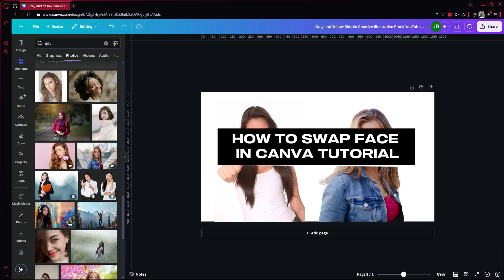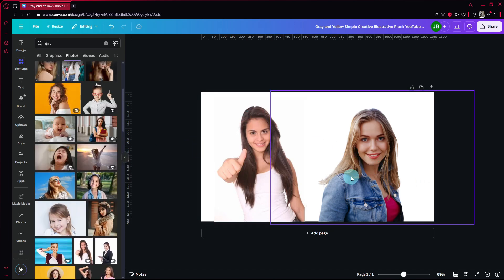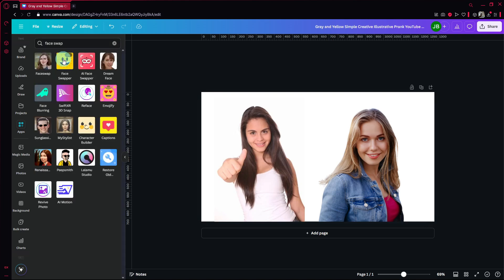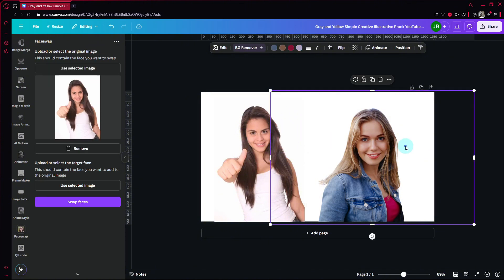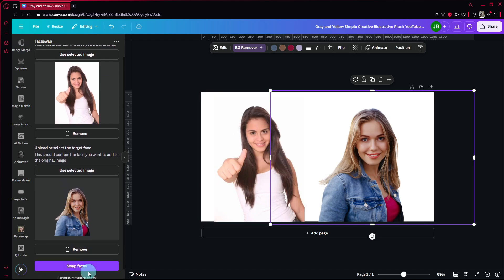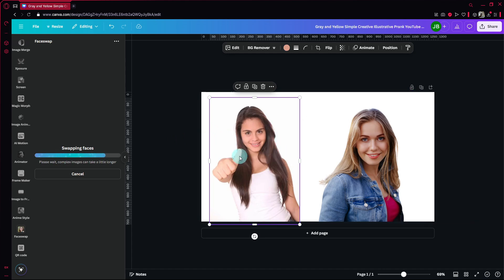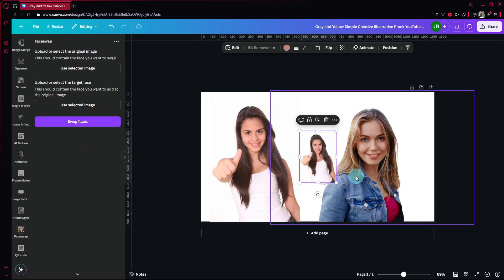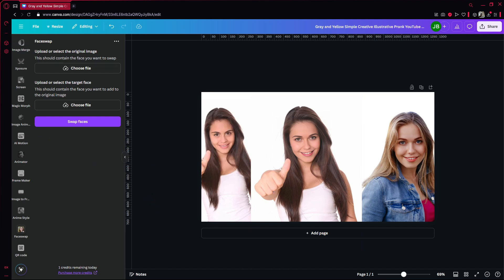Face Swap Canva Tutorial - EASIEST Way to Swapping Faces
👉CANVA PRO (TRY for FREE)

Learn how to do a face swap in Canva with this step-by-step face swap Canva tutorial. Discover how to use Canva AI to swap faces effortlessly and enhance your designs

📈VidIQ (BEST AI TOOLS FOR YOUTUBERS) (Start for FREE)